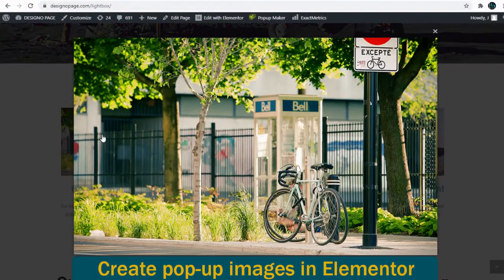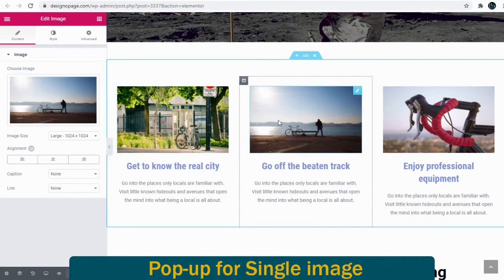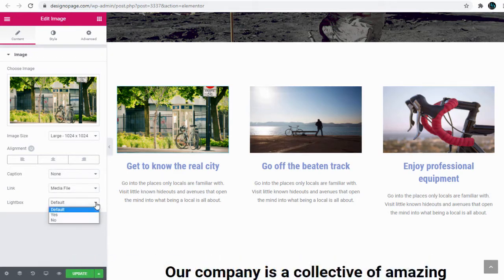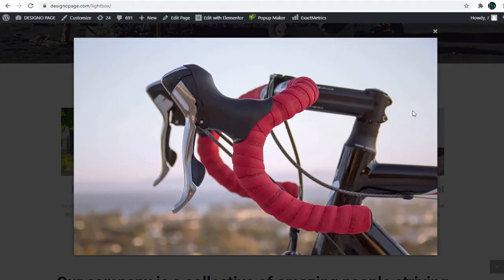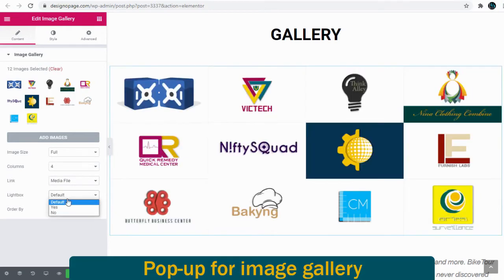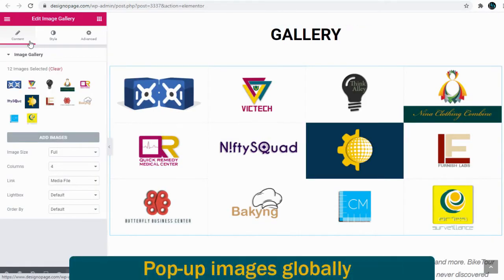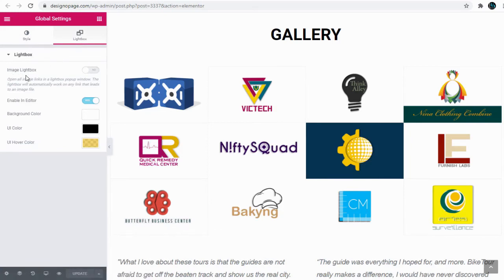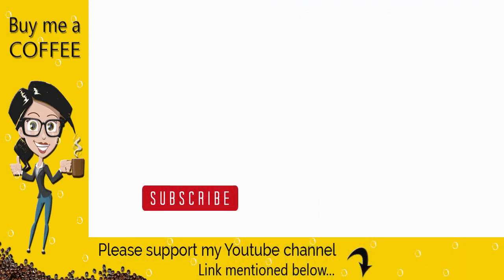How to Create image Pop-up Lightbox to any image on your Wordpress site with Elementor